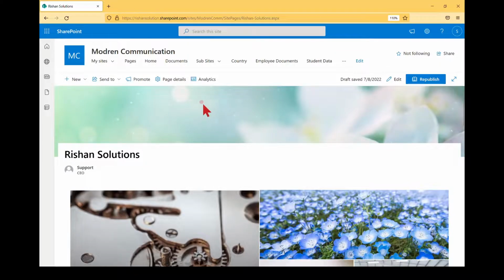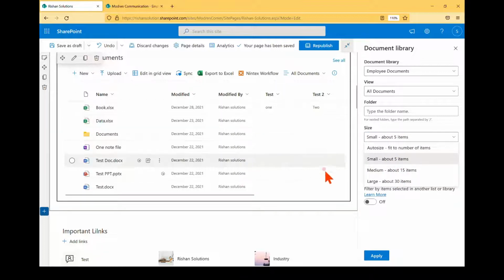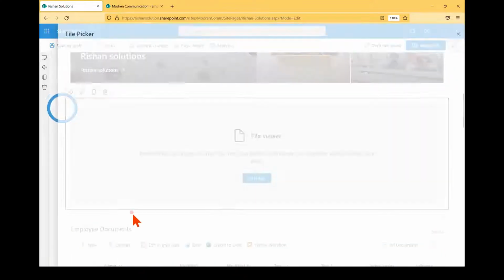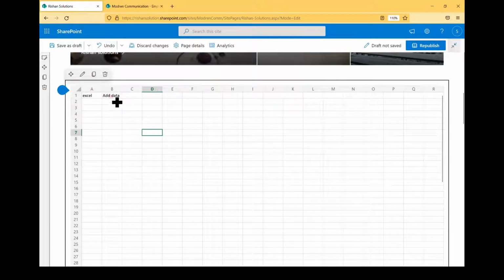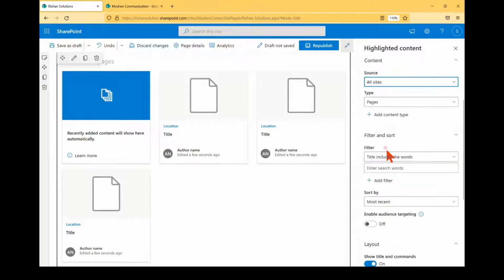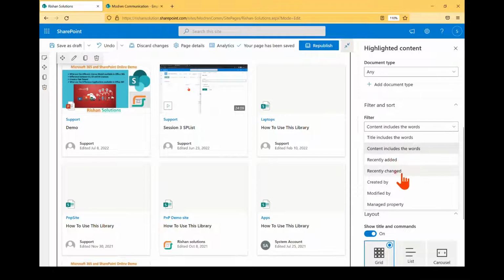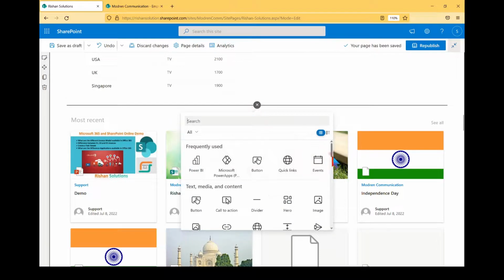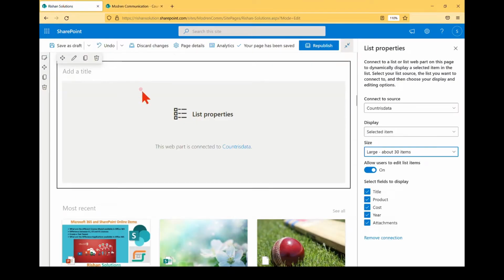Session 14 web parts 3